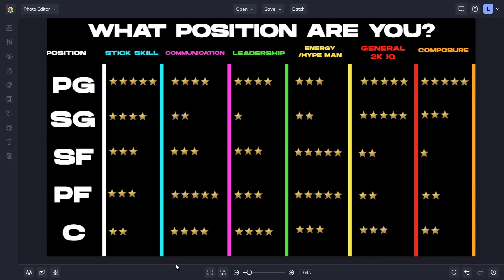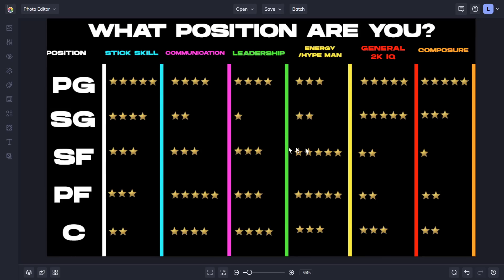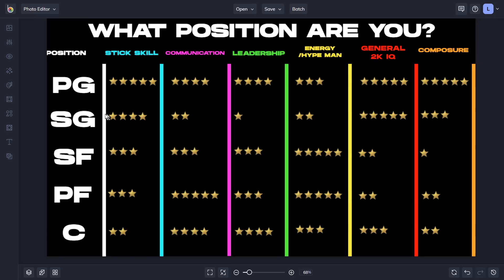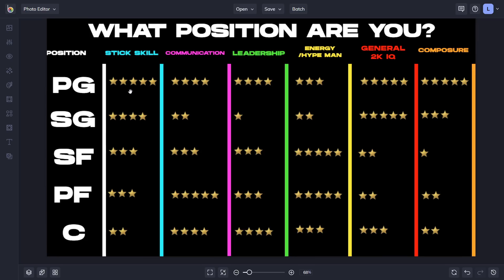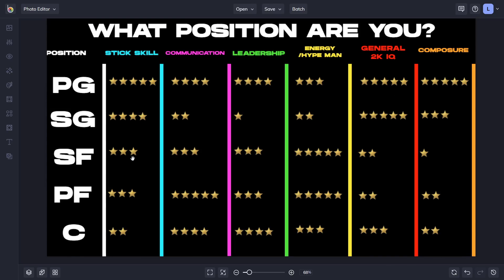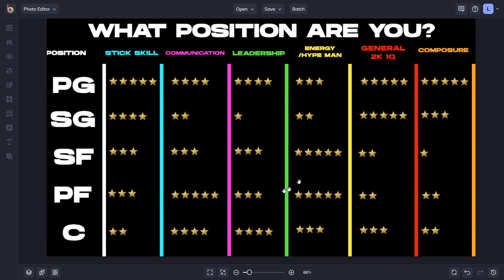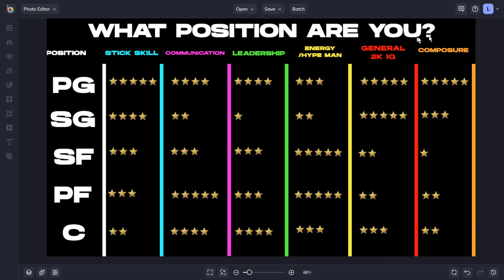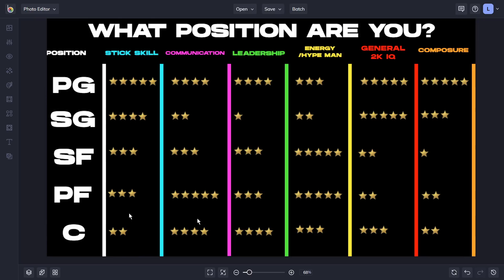THIS SHOWS WHAT POSITION YOU BELONG AT IN PRO AM NBA 2K22 NEXT GEN..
In today's video I discuss how to figure out what position you belong at in pro am nba 2k22 next gen, with a nice visual guide showcasing my thoughts on the matter.